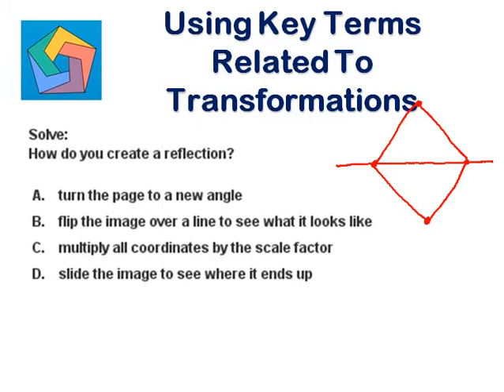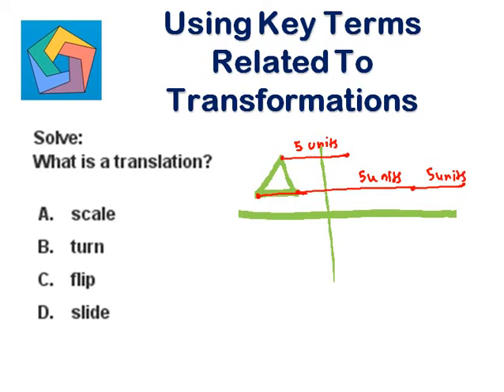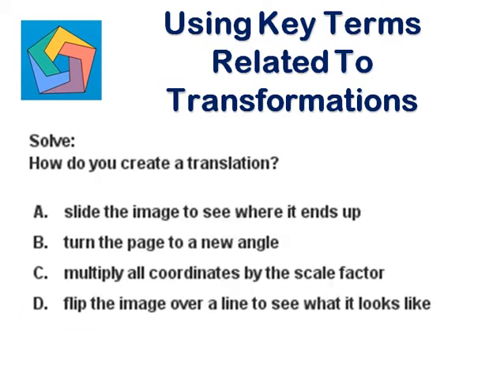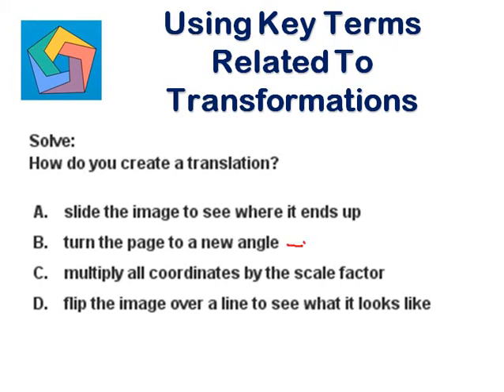Using Key Terms Related to Transformations